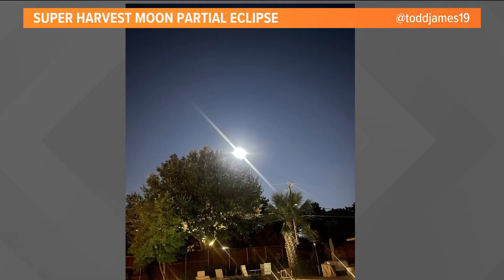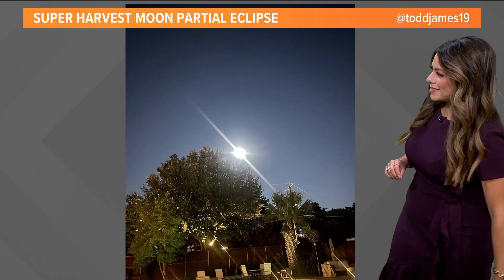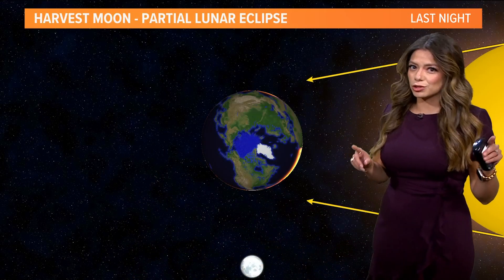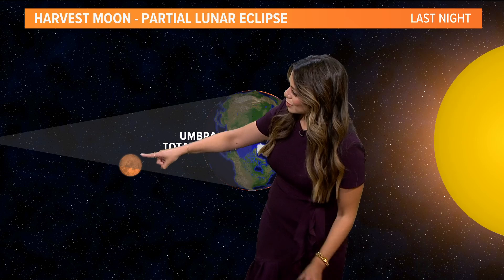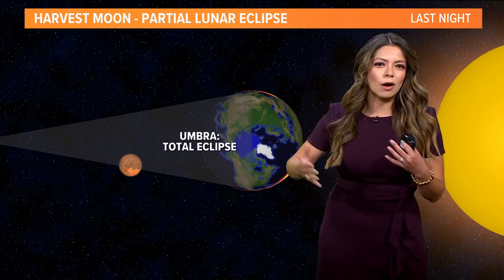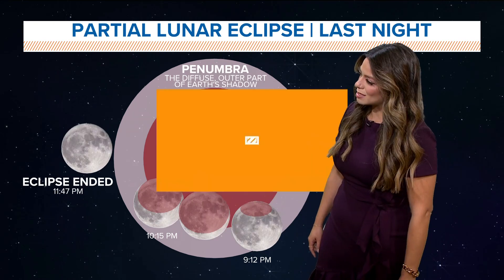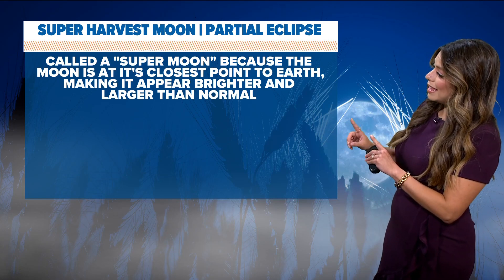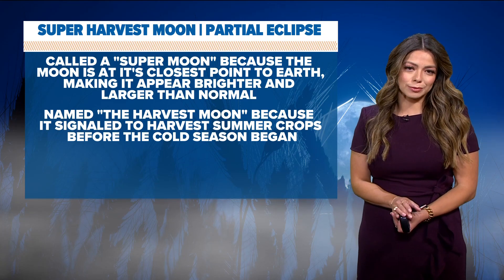A Harvest Moon was visible over North Texas this evening, marking the start of fall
Here's what happens during a partial lunar eclipse.